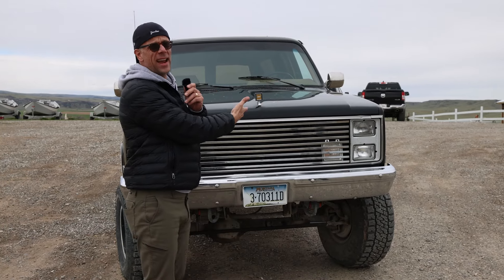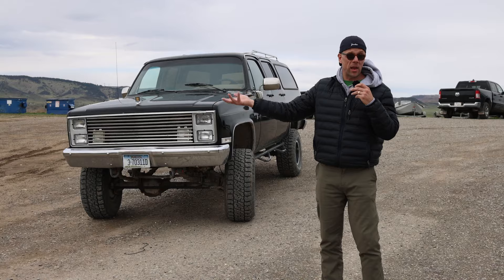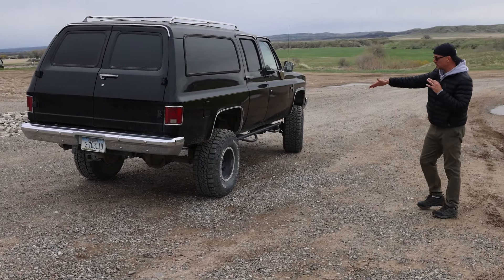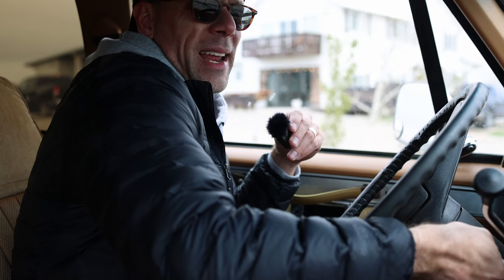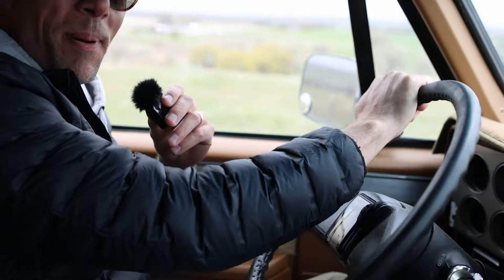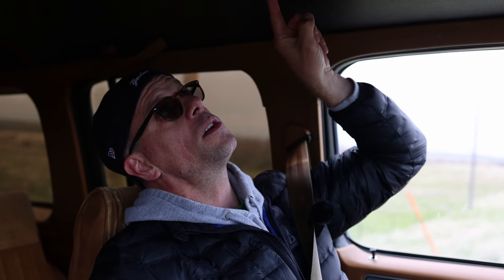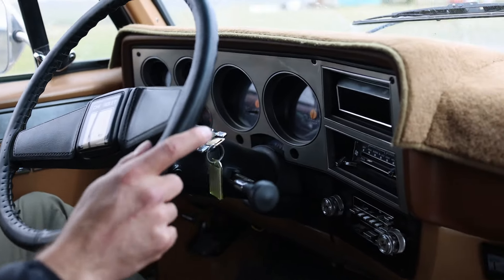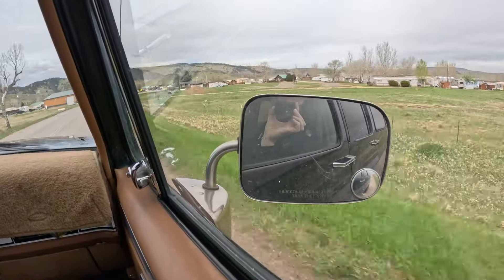1988 Chevrolet Suburban Review - The Best Truck I've Driven In A While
The 1998 Chevrolet Suburban remains a significant model in the history of full-size SUVs, blending practicality, power, and comfort in a package that caters to both families and adventure enthusiasts. Here is a detailed overview of the 1998 Chevrolet Suburban:

### Exterior Design

The 1998 Chevrolet Suburban showcases the classic, rugged design typical of late-90s American SUVs. It features a boxy yet streamlined silhouette, which enhances its aerodynamics compared to earlier generations. Key design elements include:
- **Front Fascia**: A prominent chrome grille flanked by dual composite headlamps, giving it a robust and commanding presence on the road.
- **Body Lines**: Smooth and clean lines along the body with minimalistic styling cues that emphasize its large size.
- **Wheel Options**: 16-inch steel or alloy wheels, depending on the trim level, add to its sturdy look.
- **Color Choices**: A variety of color options were available, including classic shades like Summit White, Onyx Black, and Light Pewter Metallic.

### Interior Space and Comfort

The interior of the 1998 Suburban is designed with an emphasis on space and comfort, ideal for large families or groups. Key interior features include:
- **Seating**: Three rows of seating accommodating up to nine passengers in configurations with front and rear bench seats. Optional captain’s chairs in the second row reduce seating to eight but enhance comfort.
- **Materials**: Upholstery options ranged from durable cloth to premium leather, depending on the trim.
- **Cargo Space**: With the third row in place, the cargo area is generous. Removing or folding the third row significantly increases cargo capacity, making it ideal for hauling large items or luggage.
- **Dashboard and Controls**: A straightforward and functional dashboard with large, easy-to-read gauges. Controls for the climate and audio system are ergonomically placed for convenience.

The 1998 Chevrolet Suburban was offered with two main engine options, both known for their reliability and power:
- **5.7-liter V8**: Produces 255 horsepower and 330 lb-ft of torque, providing ample power for most driving situations, including towing.
- **7.4-liter V8**: Produces 290 horsepower and 410 lb-ft of torque, offering enhanced towing capacity for heavy-duty needs.
- **Transmission**: Both engines are paired with a 4-speed automatic transmission, ensuring smooth and responsive shifts.
- **4WD Option**: Available four-wheel-drive system for enhanced off-road capability and better handling in adverse weather conditions.
- **Towing Capacity**: Up to 10,000 pounds when properly equipped, making it a powerful choice for towing boats, trailers, and campers.

### Features and Technology

While the 1998 Suburban lacks the advanced technology of modern SUVs, it includes several features that were considered state-of-the-art at the time:
- **Air Conditioning**: Standard dual-zone climate control ensures comfort for all passengers.
- **Audio System**: AM/FM radio with cassette player, with an option for a CD player.
- **Power Accessories**: Power windows, locks, and mirrors add convenience.
- **Safety Features**: Dual front airbags, anti-lock brakes (ABS), and daytime running lights enhance safety.

### Driving Experience

Driving the 1998 Chevrolet Suburban offers a commanding view of the road, with a high seating position and large windows providing excellent visibility. The ride quality is smooth for a vehicle of its size, thanks to its robust suspension system. Off-road, the Suburban performs admirably, especially with the 4WD system engaged, capable of tackling rough terrains with ease.

### Maintenance and Reliability

The 1998 Suburban is known for its durability and longevity, often reaching high mileage with proper maintenance. Common maintenance tasks include regular oil changes, transmission fluid checks, and brake inspections. Potential issues to watch for include:
- **Transmission Problems**: Some owners report transmission issues, especially at higher mileages.
- **Fuel Pump Failures**: Regular checks and timely replacements can prevent sudden failures.
- **Rust**: Pay attention to rust, especially in areas with harsh winters and salted roads.

### Conclusion

The 1998 Chevrolet Suburban is a testament to the durability and versatility of full-size American SUVs. Its spacious interior, powerful engine options, and reliable performance make it a beloved vehicle among families and enthusiasts alike. Whether used for daily driving, family road trips, or off-road adventures, the 1998 Suburban remains a capable and dependable choice.

a HUGE Thank You to The Refuge Foundation in Ft. Smith Montana for the opportunity to film this exquisite piece of American machinery.  Check them out @refuge_foundation